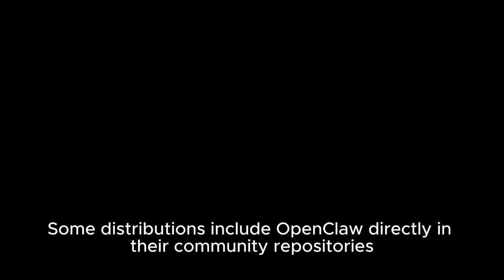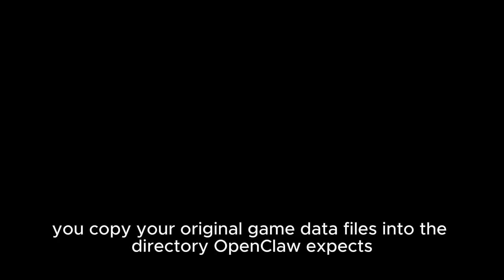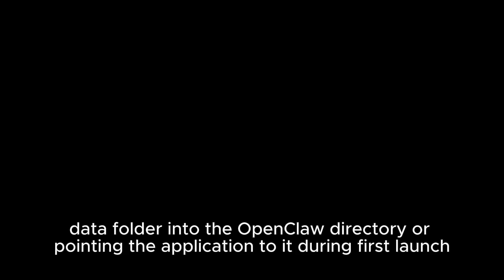OpenClaw on Linux Is INSANE! 🔥 Full Beginner Setup Guide (No Mac Mini Needed!)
OpenClaw on Linux is absolutely wild in 2026! In this complete beginner-friendly guide, I show you how to set up OpenClaw on any Linux distro and run Captain Claw smoothly without needing a Mac Mini, high-end hardware, or complicated emulators. This step-by-step walkthrough covers installation, game file setup, performance tips, controller support, graphics scaling, and troubleshooting so even total beginners can get started fast.

If you’ve ever struggled to run classic PC games on modern systems, this is the solution you’ve been waiting for. OpenClaw brings the legendary pirate platformer back to life with native Linux performance, smoother gameplay, better stability, and zero Windows bloat. Whether you’re using Ubuntu, Linux Mint, Arch, or Fedora, this guide makes everything simple and clear.

Retro gaming on Linux has never been this easy. No Mac Mini. No virtual machines. No complicated Wine tweaks. Just install, copy your game files, and play.

Watch till the end to see why OpenClaw might completely change how you think about Linux gaming in 2026.